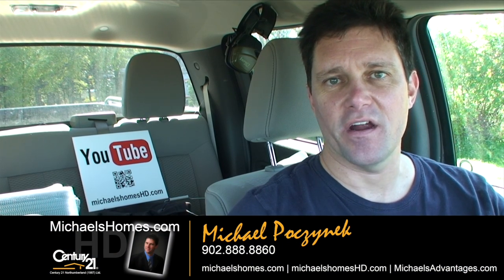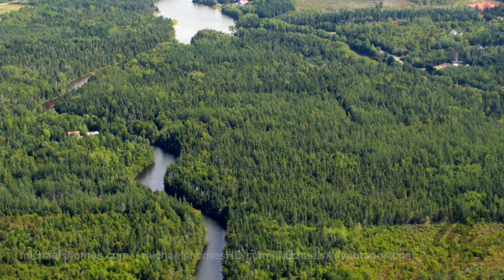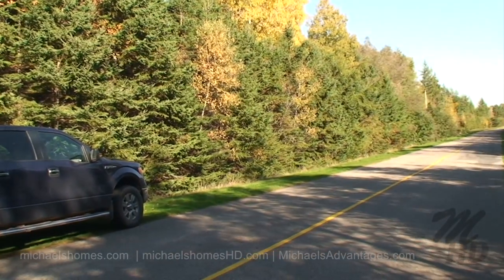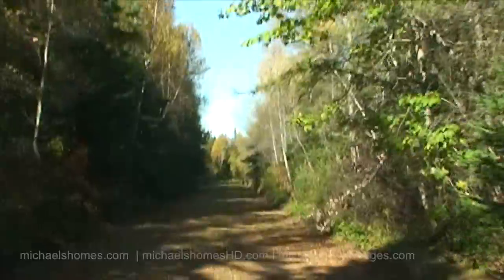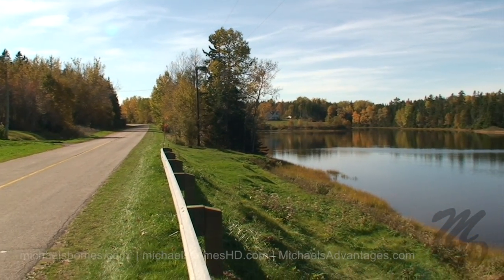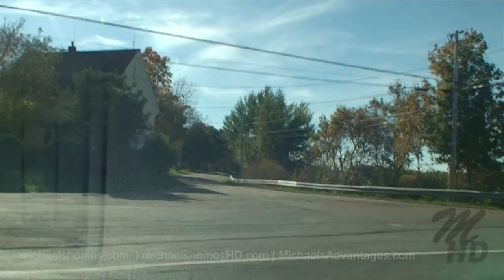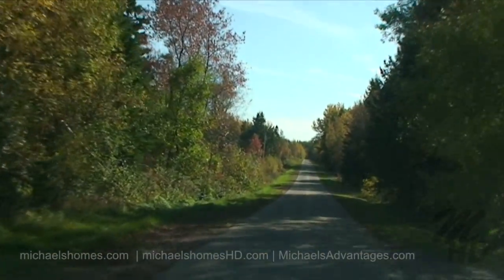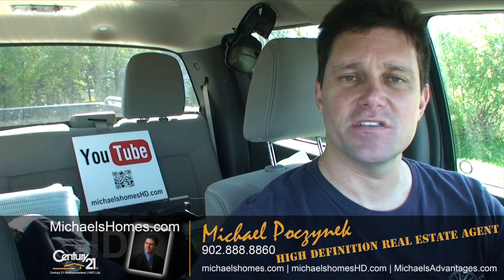Eastern Prince Edward Island Real Estate Murray Harbour 20 Acres Land for sale east of Charlottetown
Large waterfront property with a small price. Fully treed. Small river on back of property, and small stream on front. Would make a nice estate property. There is a small stream on back of property with a dam spill way with a cascade/waterfall down to a title stream. Great place to build a hidden cabin with waterfall sounds.
Located near Kings Castle Provincial Park, Gladstone, Murray Harbour, White Sands, High Bank, Murray River, Guernsey Cove, Cape Bear, and Beach Point.
Located east of Charlottetown, east of the Confederation Bridge in Borden, east from Kensington, and east of Summerside.